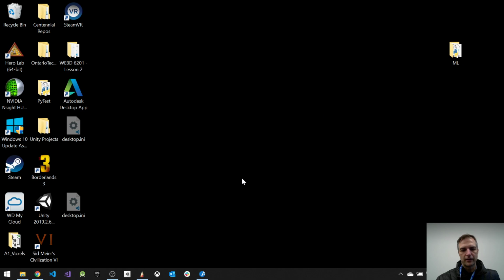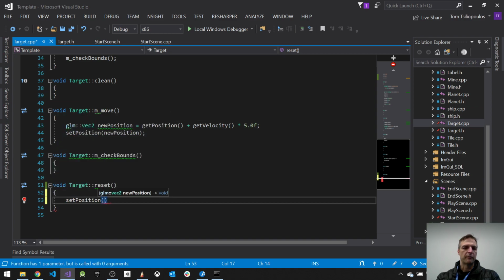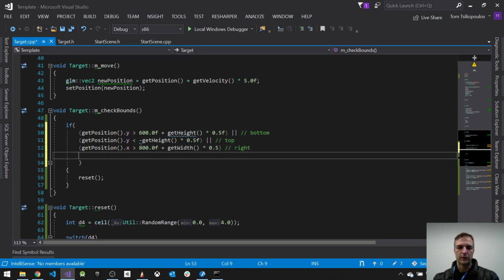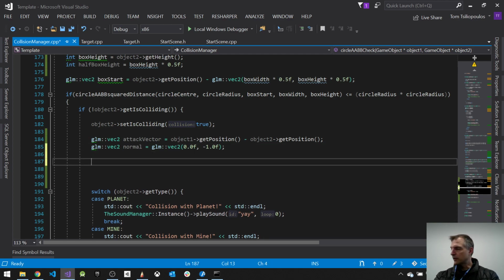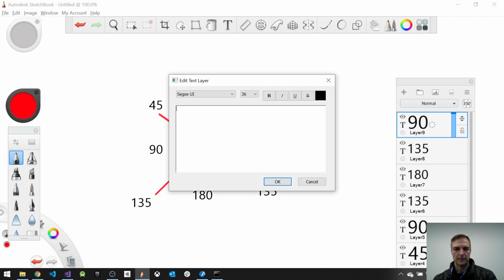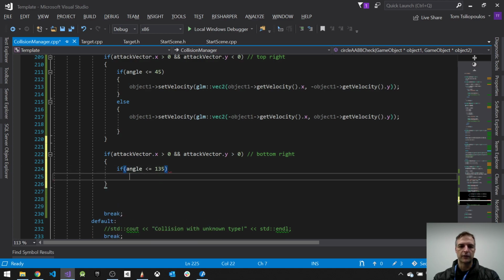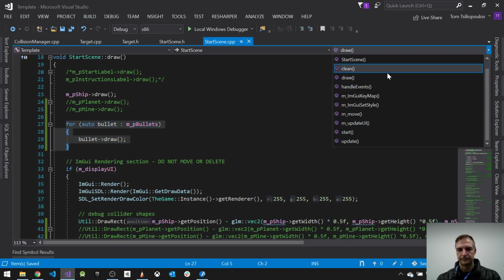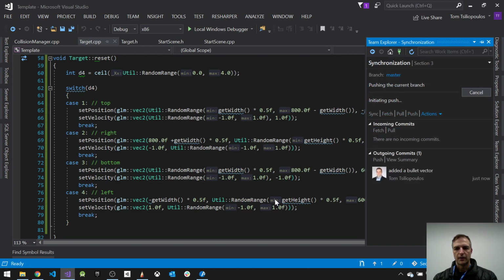GAME2005 - F2019 - Lesson 14 - Angle of Incidence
GAME2005 - F2019 - Game Physics - Lesson 14 - Angle of Incidence